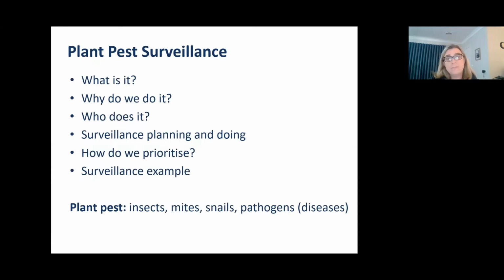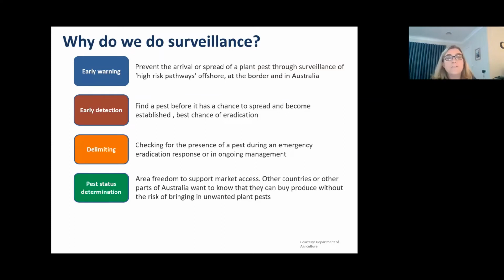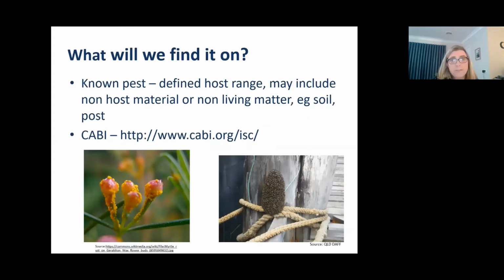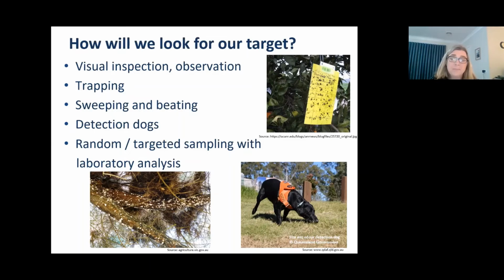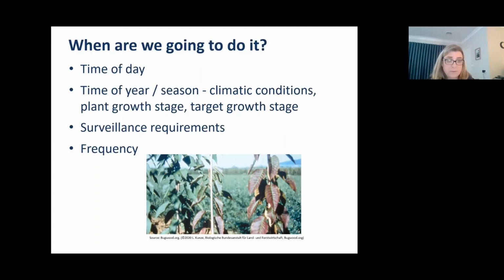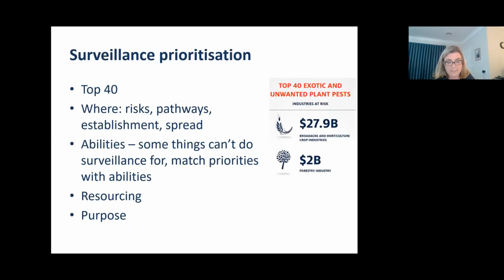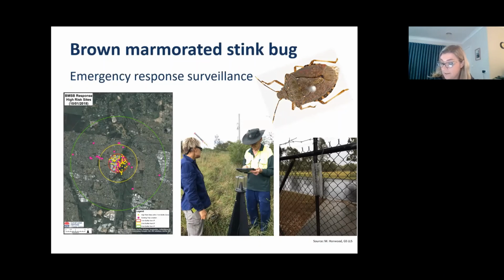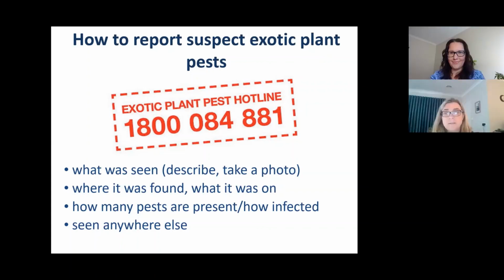Botanic gardens biosecurity webinar 2 - Surveillance 101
This is the second webinar in a series exploring plant biosecurity and surveillance in botanic gardens hosted by the Botanic Gardens Biosecurity Network.

In this webinar, Dr Louise Rossiter (NSW Department of Primary Industries) discusses what plant pest surveillance is and why it is important.